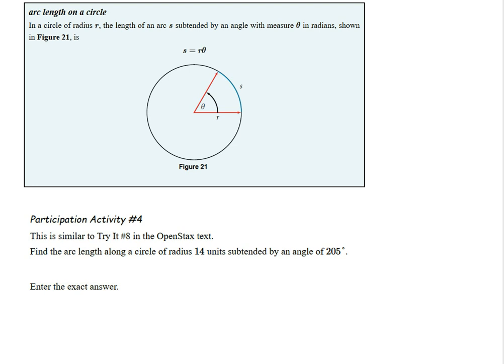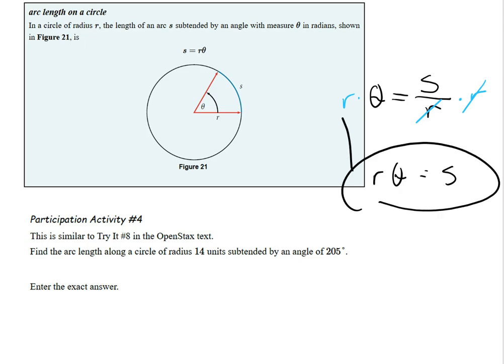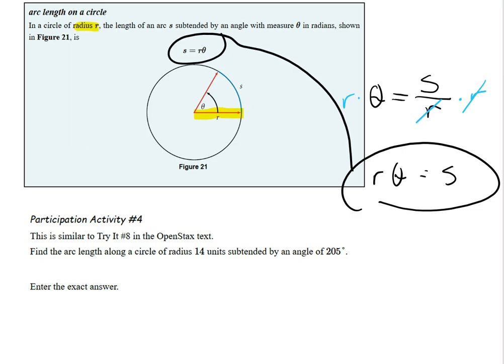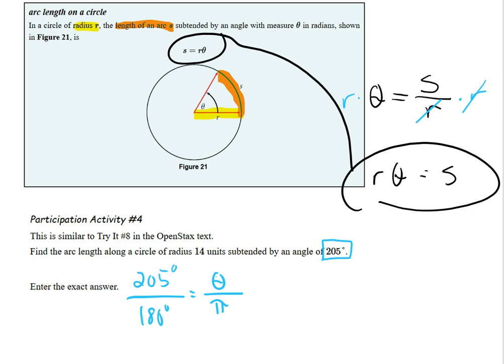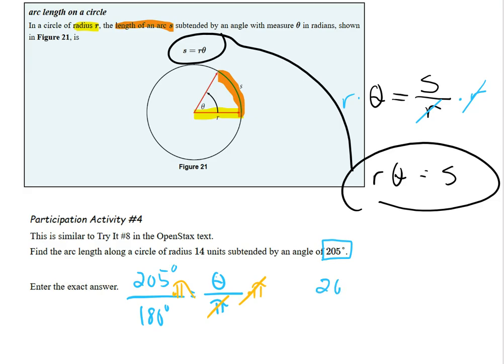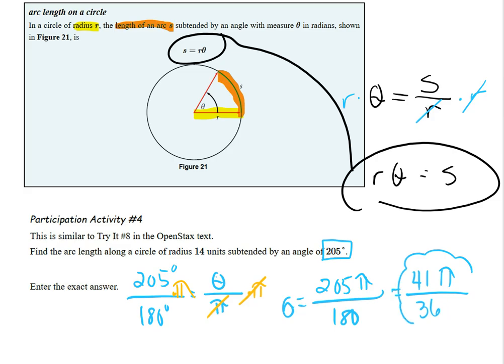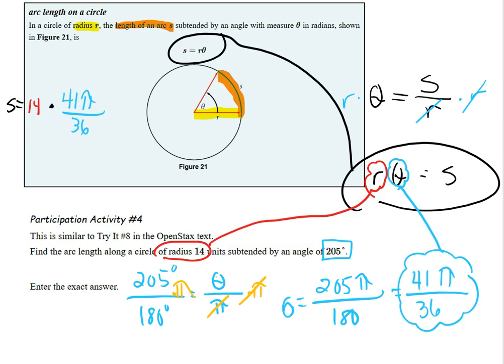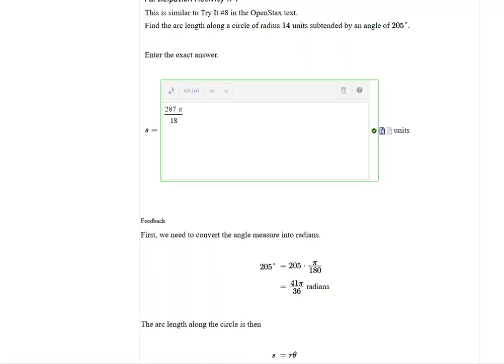MAT 142 - MODULE FOUR - R&P Activities #4